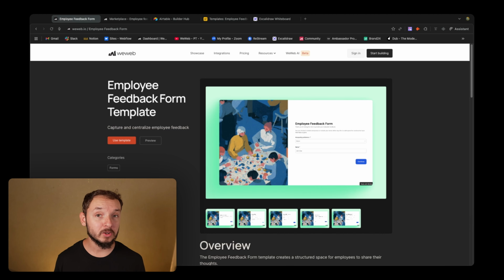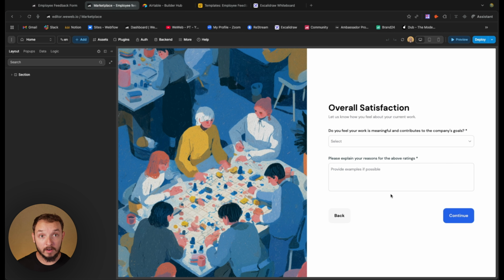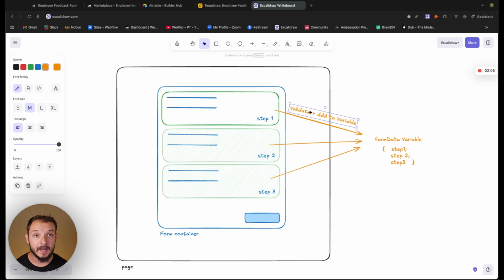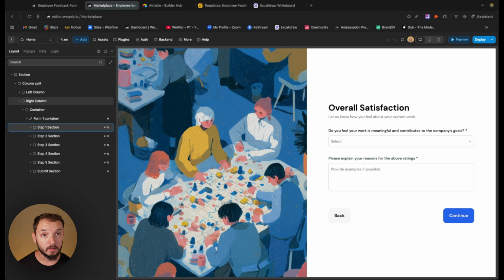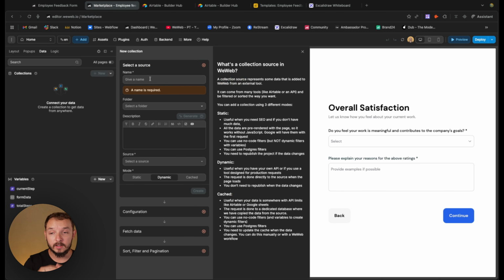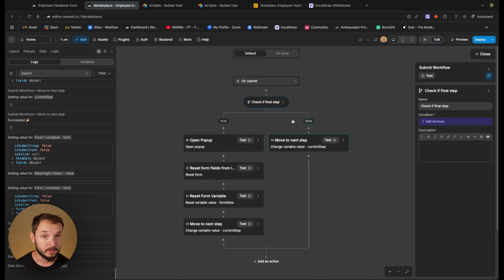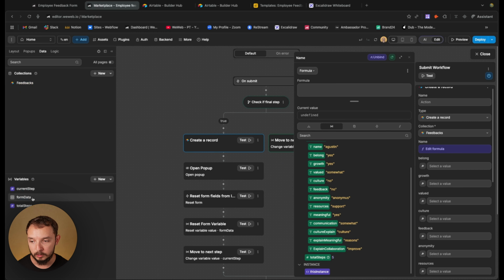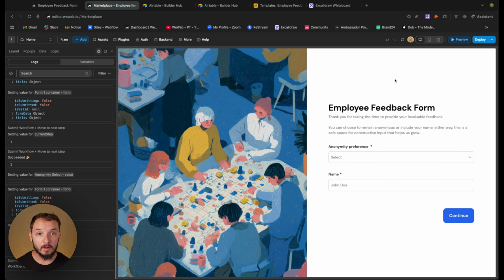How to Build a Multi Step Form with WeWeb and Connect it to Airtable Using our Templates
In this step-by-step no-code tutorial, you’ll see how to import the template into your WeWeb account, plug it into your Airtable backend, and customize it with your own data and design.

Chapters
00:00 Introduction
00:08 WeWeb Form Template Overview
01:08 Multi Step Form Logic & Variables
01:52 Showing & Hiding Form Steps
02:21 Validating Steps & Building formdata
02:44 Connecting Multi Step Form To Airtable
03:40 Creating Airtable Collection & Fields
04:27 Building The Submit Workflow Logic
04:51 Mapping Form Data To Airtable
05:51 Testing The Form & Checking Airtable
06:13 Next Steps & Customizing The Template